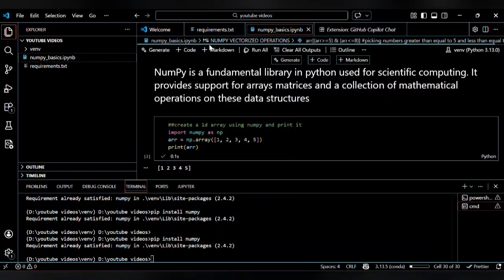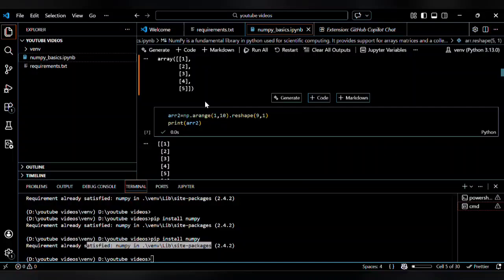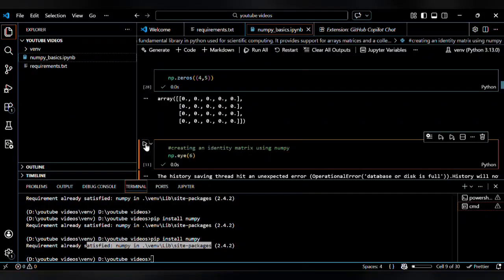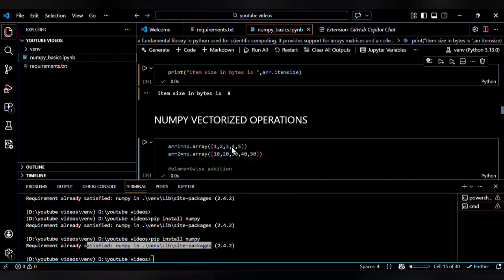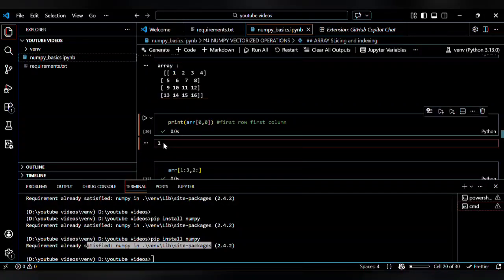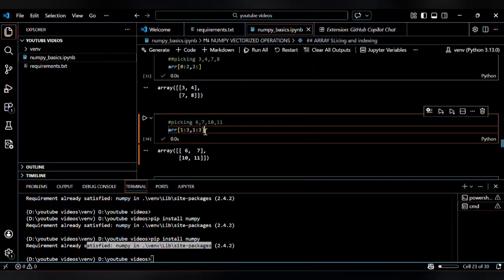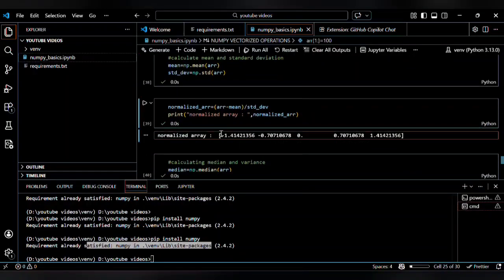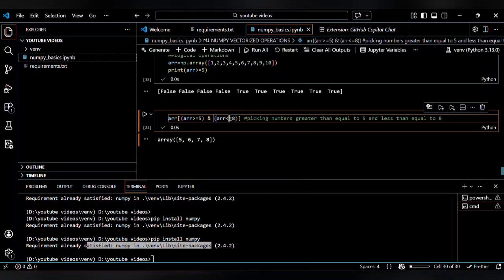NumPy: The Foundation of Machine Learning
Learn NumPy for beginners in this clear and practical tutorial.
In this video, we cover the basics of NumPy, including arrays, vectorization, indexing, reshaping, and essential mathematical operations used in data science and machine learning.
If you’re starting your journey in Python, Data Science, or AI, mastering NumPy is the first step.
🔍 Topics Covered:
NumPy arrays (1D & 2D)
Shape, dimensions & data types
Vectorized operations
Indexing & slicing
Reshaping arrays
NumPy math functions
NumPy is the foundation of libraries like Pandas, TensorFlow, PyTorch, and Scikit-learn.
Build strong fundamentals before moving to Machine Learning.